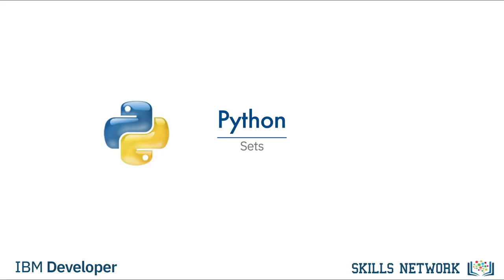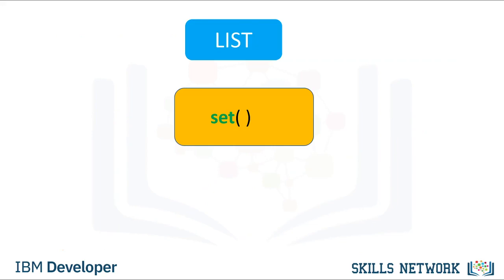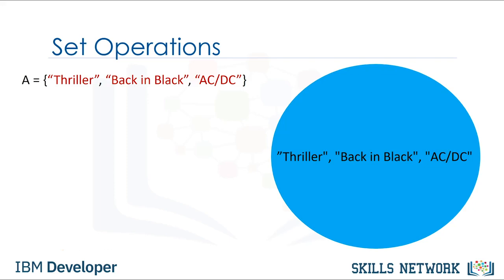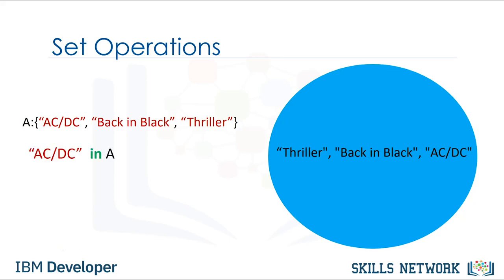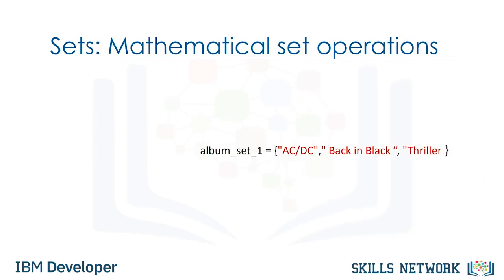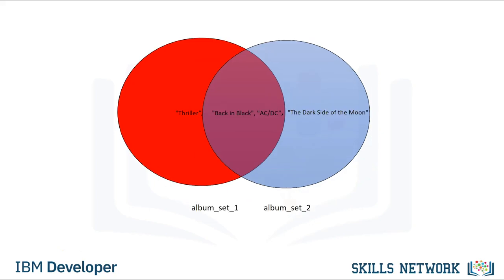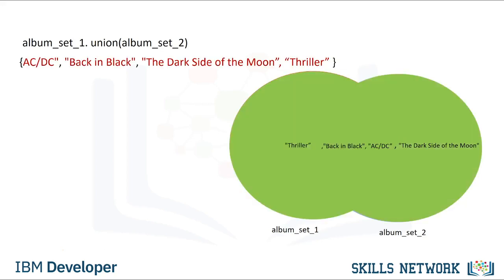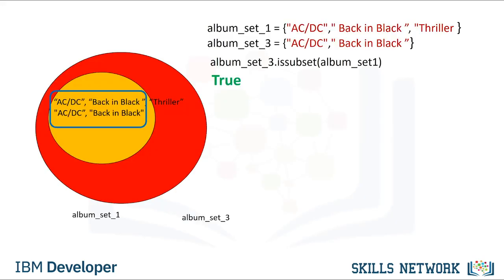Python sets explained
This video starts by explaining what sets are & how they differ from lists & tuples. The video then goes on to show how to create sets, add elements to sets, remove elements from sets & check if an element is in a set. Finally, the video covers set operations, such as intersection & union.

Here are some of the key points that are covered in the video:
- Sets are a type of collection in Python.
- Sets are unordered, which means that the elements of a set do not have a specific position.
- Sets only have unique elements, which means that there can only be 1 of each element in a set.
- To create a set, you use curly braces {}.
- To add an element to a set, you use the add() method.
- To remove an element from a set, you use the remove() method.
- To check if an element is in a set, you use the in operator.
- Set operations include intersection, union & difference.

The video is a good introduction to sets in Python. It covers the basic concepts in a clear & concise way. However, the video does not cover all of the topics that are related to sets in Python. For example, the video does not cover how to iterate over a set or how to use sets to perform common data science tasks.

Overall, this is a good video for beginners who want to learn about sets in Python. However, more experienced Python programmers may find the video to be too basic.